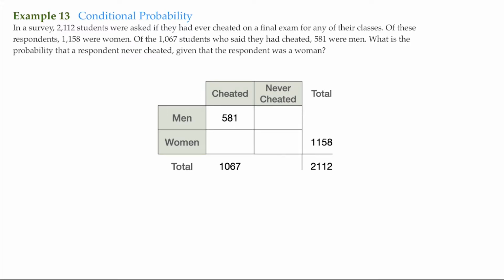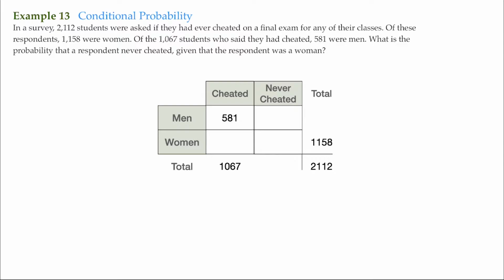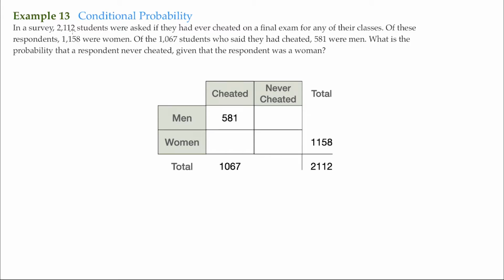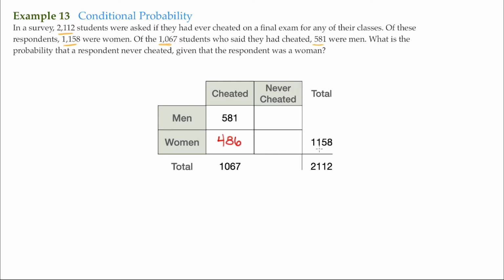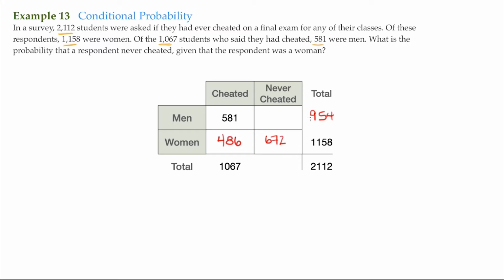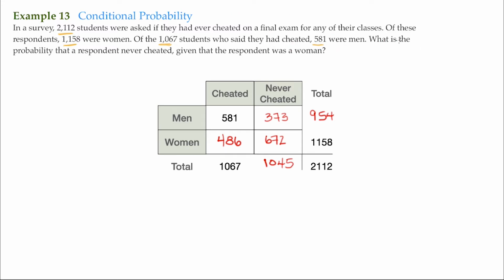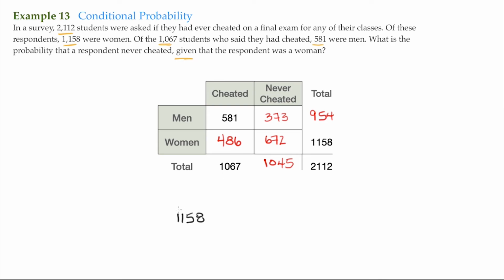7.5 Example 13